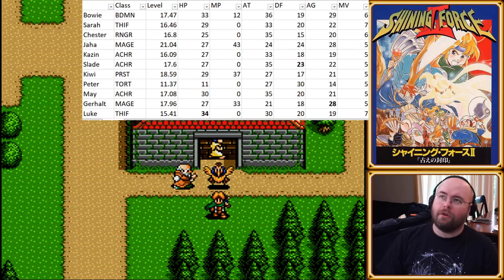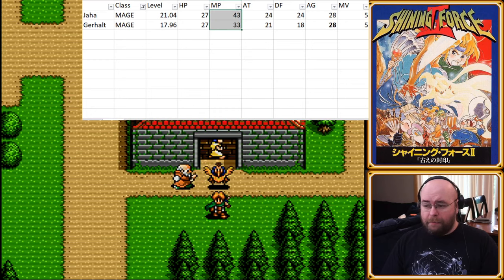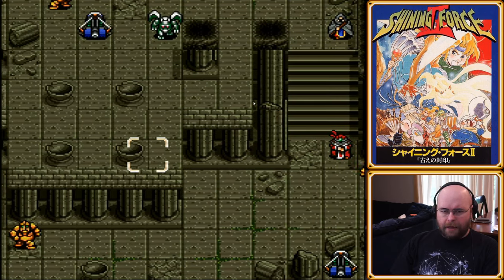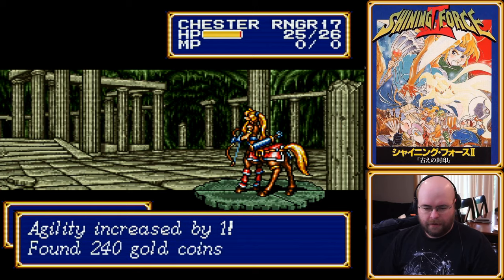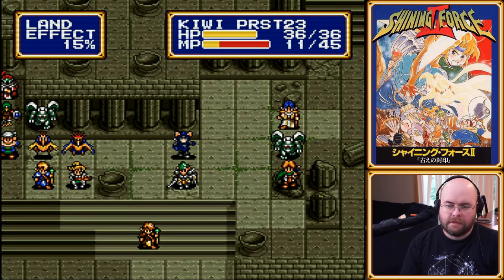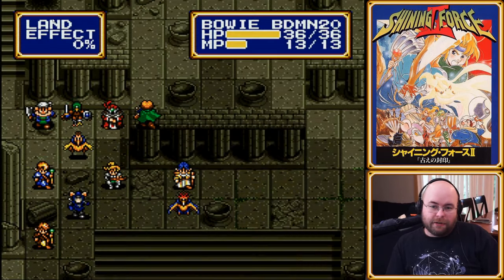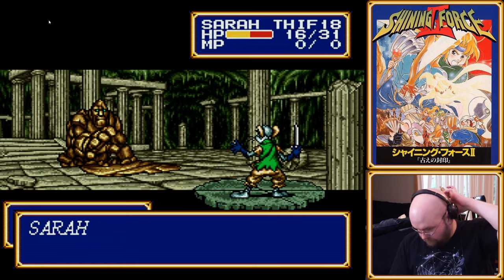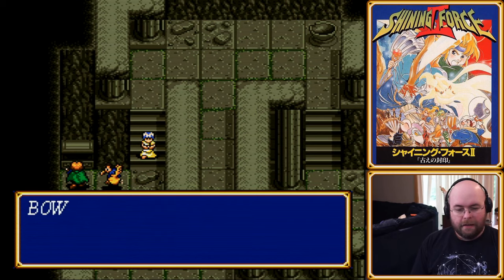Let's Play Archer Force 2 e13: "Sorry, guys!" (Shining Force 2 Randomizer)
Now that we've gone through that horrible desert, let's change things up and find a way back to Grans! What can possibly go wrong?

--SPOILERS AHOY (not really)--
Battle 14ish complete. Once more, non-linear section, hard to define a battle number.
Bowie (u20.44)
Sarah (u18.97)
Chester (u19.85)
Jaha (u25.94)
Kazin (u19.50)
Slade (u20.61)
Kiwi (u23.88)
Peter (u18.03)
May (u19.51)
Gerhalt (u20.22)
Luke (u20.07)